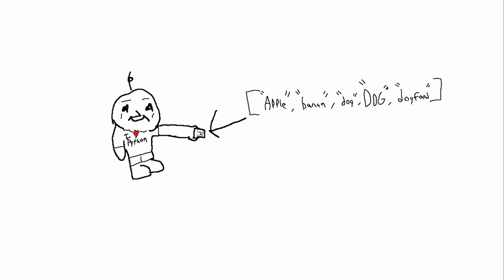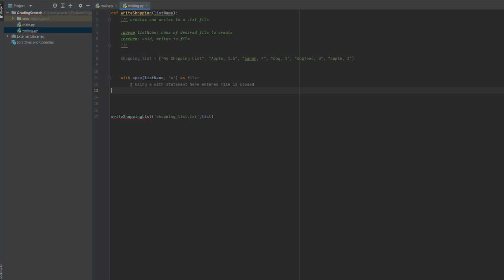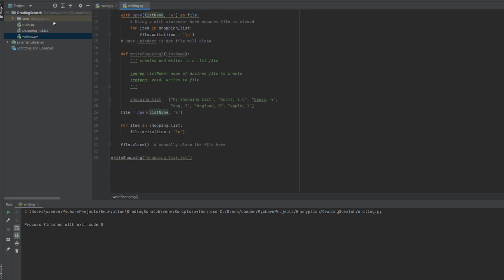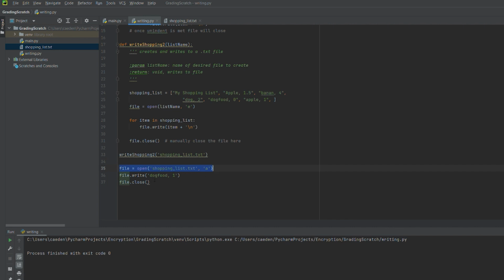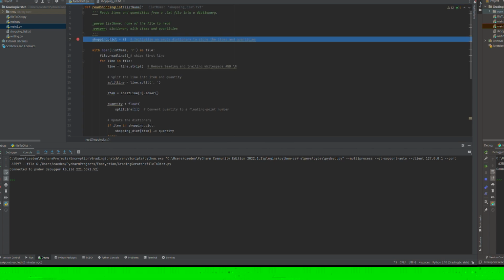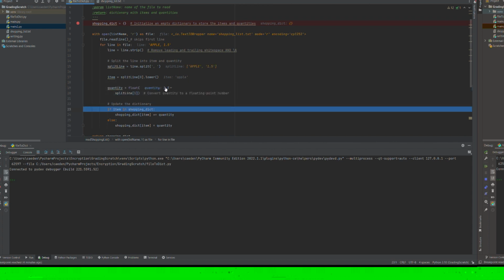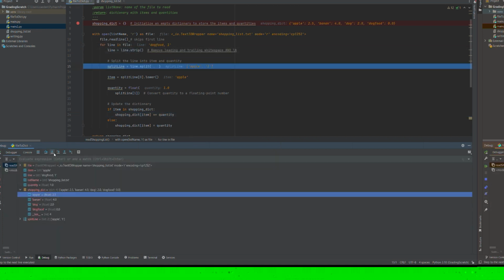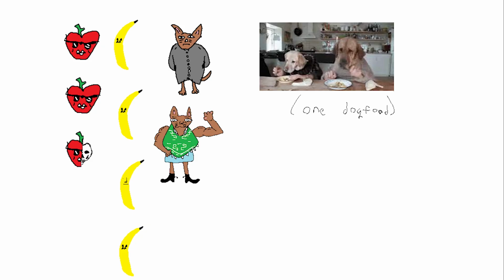Files and Dictionaries in Python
This video should adequately cover the basics of how to go about handling files as well as dictionaries. If you have any questions or feel there is something I missed out on please leave it in the comments.